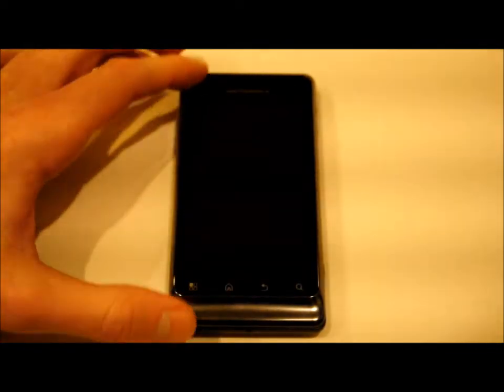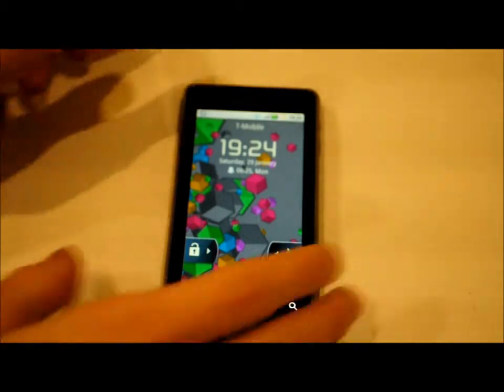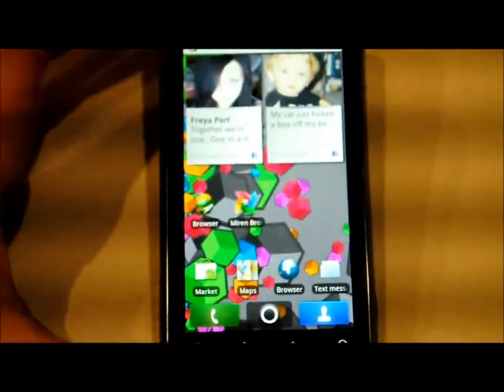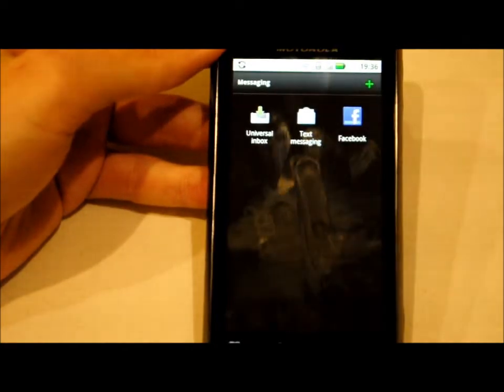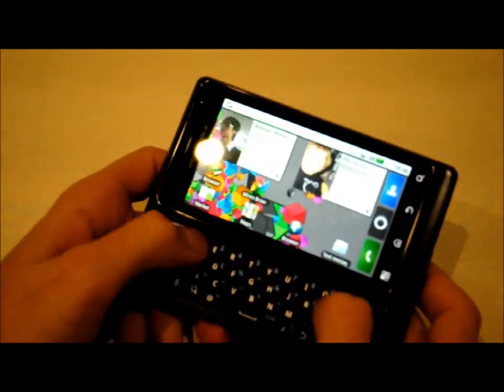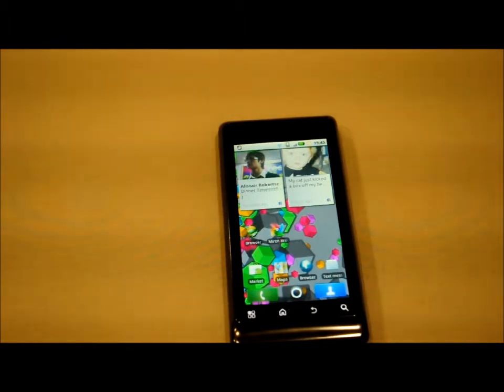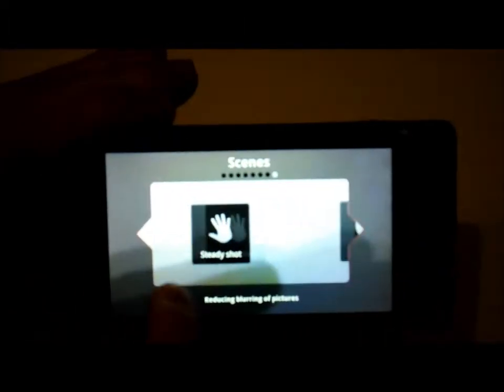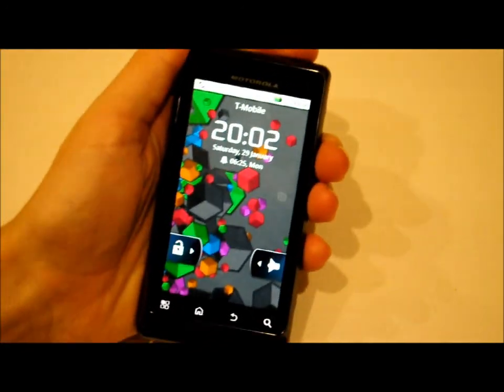Gadget First: Motorola Milestone 2 Review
Tristan from Gadget First takes a look at the Motorola Milestone, the 1GHZ Powerhouse QWERTY phone.